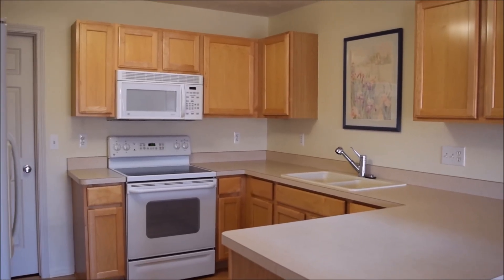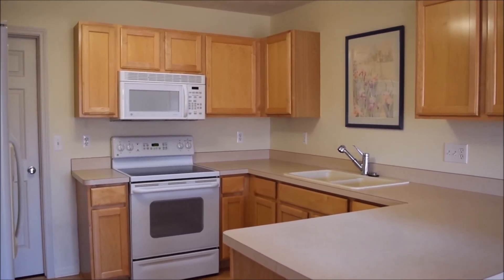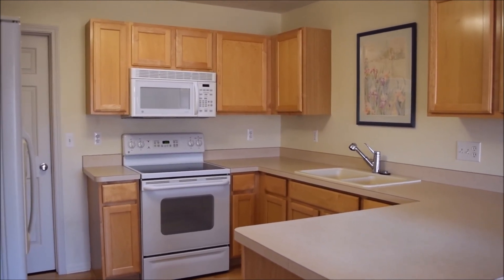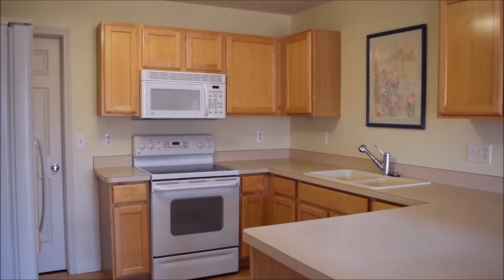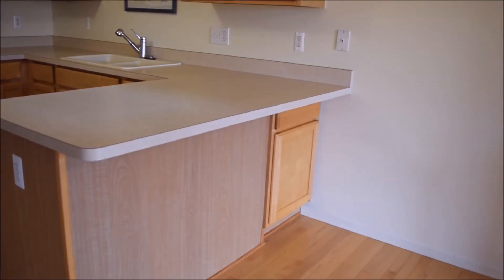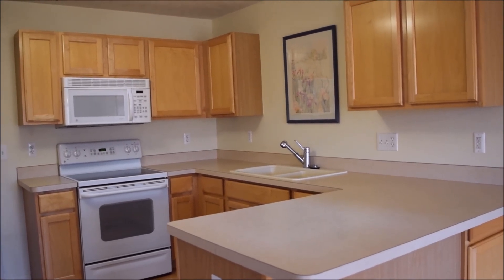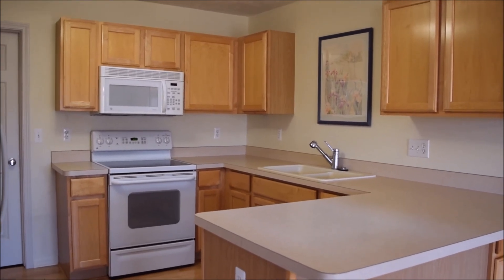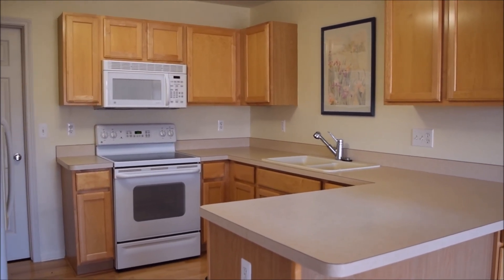Guided Kitchen Tour! Legendary Real Estate {In Their Own Words}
Our Certain Way at Legendary Real Estate

Here at Legendary, we love our clients. If you are interested in selling your home, and it has a unique story to tell {hint, every property has a story}, and like what we do, we would be happy to meet with you and discuss your specific needs, questions, and ideas.

We are flexible and happy to work with clients to design a marketing plan designed to be amazing.

Our process begins by selecting amazing clients, and working with our right clients to develop a dream scenario–everything you could possibly want and more. Then, we work with you to create and design the plan that will give you the best outcome and leave you feeling great about the process.

Our goal is happy customers; that’s all there is to it.

For Home Owners:

Welcome aboard! If you’ve gotten this far, chances are that we would be the perfect fit to work together.

Our next step is to get together to talk about how you’d like to market your home. We will most likely sit down to talk at your kitchen or dining room table, so you can practice making it a comfortable (and clutter free) space to chat – the right energy is everything!

Please note, that on our initial appointment, it will be important for you to have thought through your ideal outcome, including ideas of how quickly you’d like to sell your home, what you’ll be doing next, and what the ideal terms and conditions would be for you to sell. Then we’ll work from there to develop the plan to tell your home’s story to the right buyers – focusing our message on the best features that your home has to offer – and letting the right buyers picture themselves in their new place. Let’s make this happen!

I’m excited, and I hope you are too!